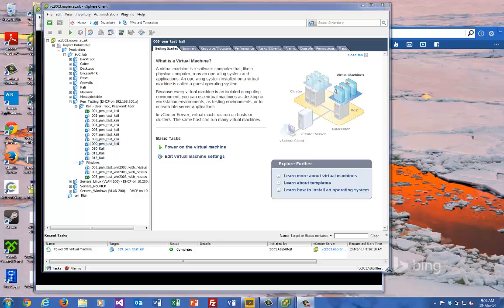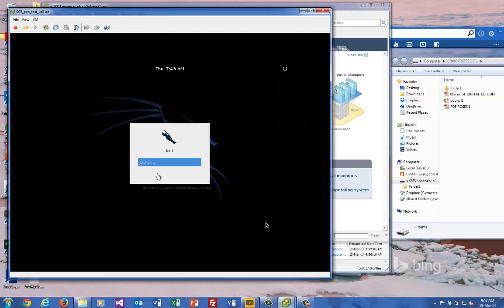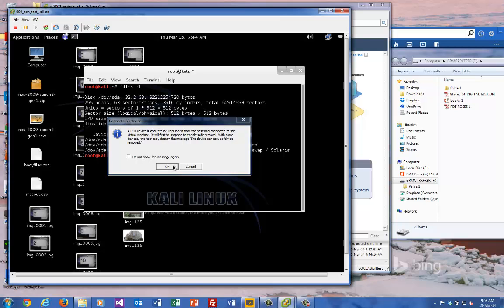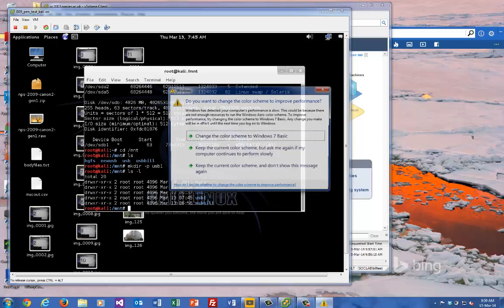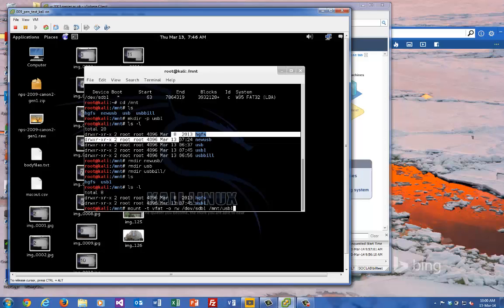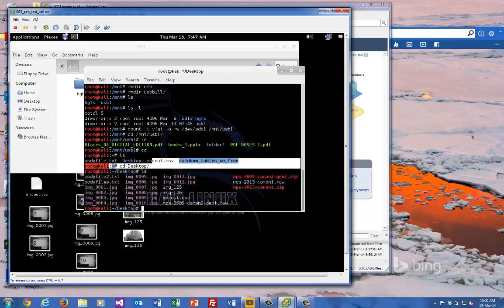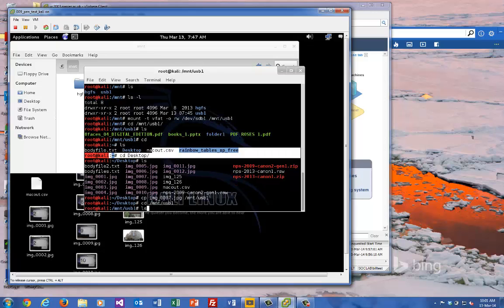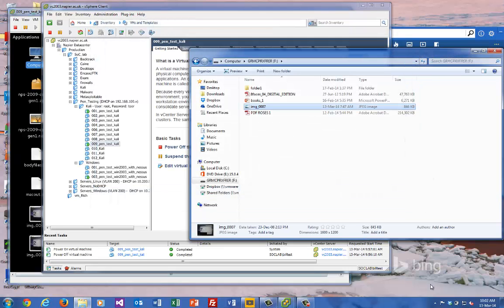VMware Cloud: Mounting USB drive onto Linux host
This outlines how you can mount a USB drive onto a Kali Linux host.

Commands:

fdisk -l
mkdir -p /mnt/usb1
mount -t vfat -o rw /dev/sdb1 /mnt/usb1